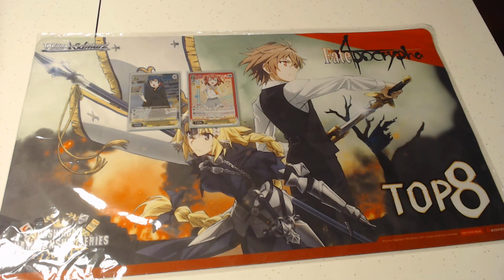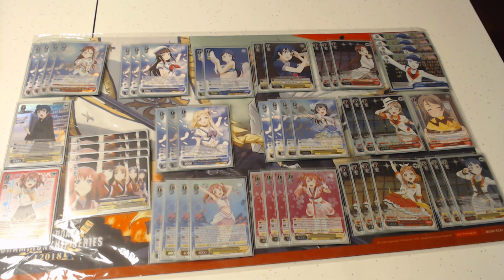[Deck Profile] Love Live! Sunshine!! and New Jersey BCS2018 Report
Hey guys,
New Jersey regional was this past weekend.  Here's a deck profile of my Top 8 deck.